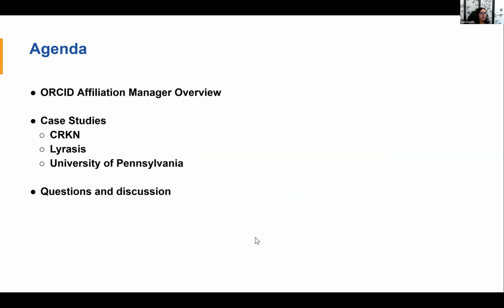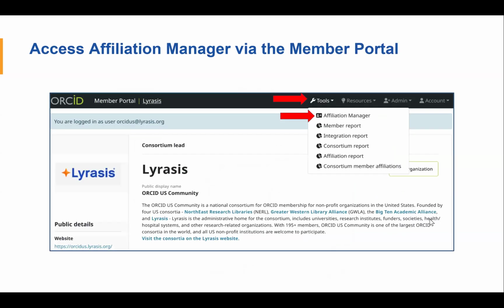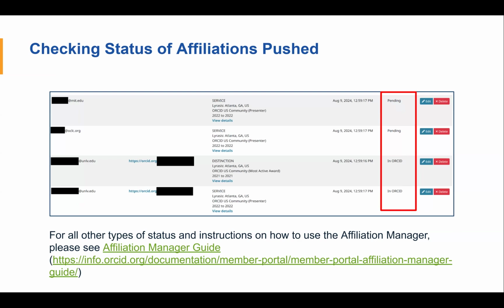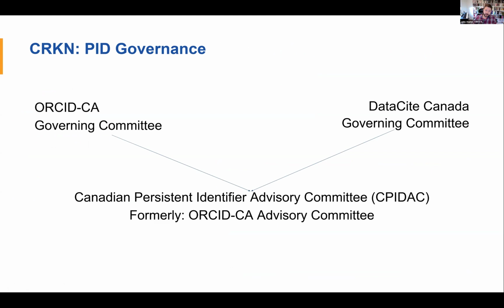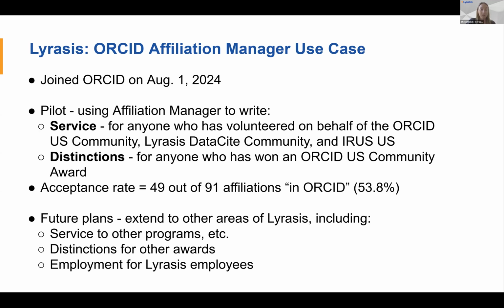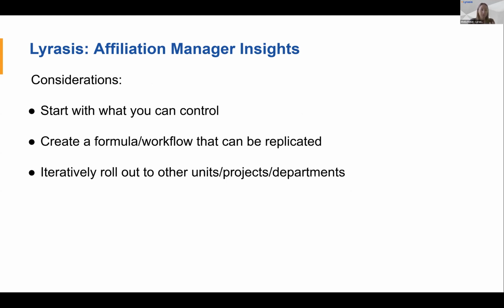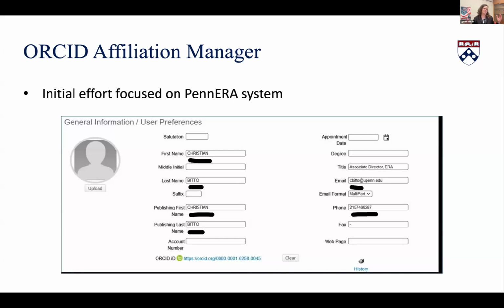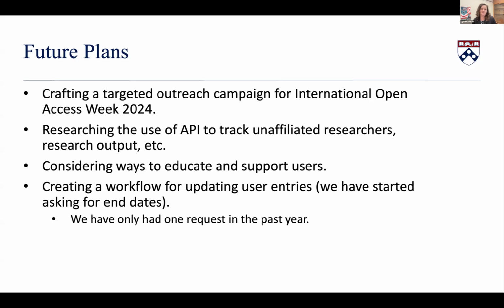ORCID US/CA Community Call: ORCID Affiliation Manager (Sept. 17, 2024)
ORCID US and ORCID CA hosted a community call on Sept. 17th 2024 on ORCID's Affiliation Manager. This call gave an overview of the Affiliation Manager tool, and featured case studies from CRKN, Lyrasis and the University of Pennsylvania on how they are using this tool at their organizations.